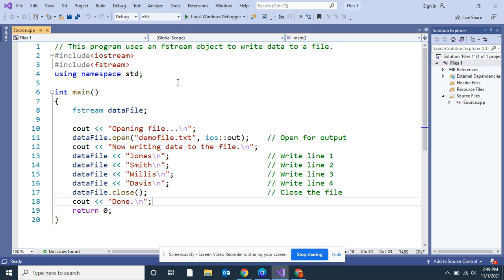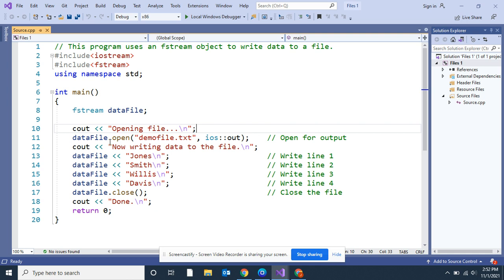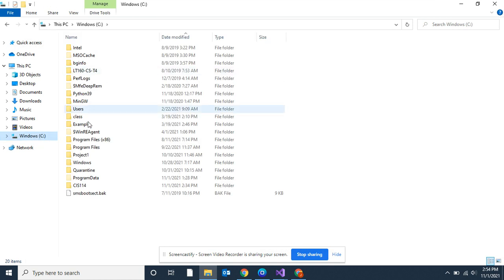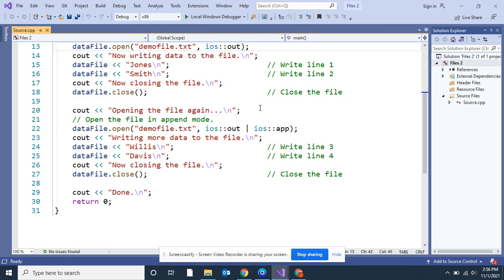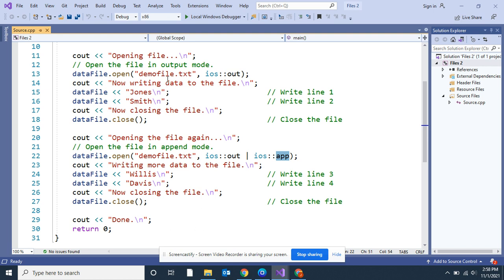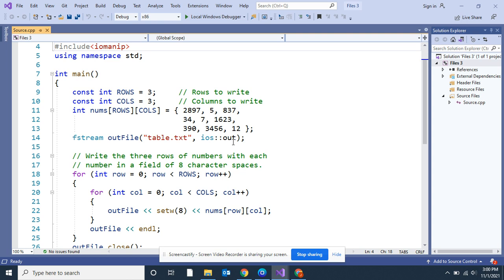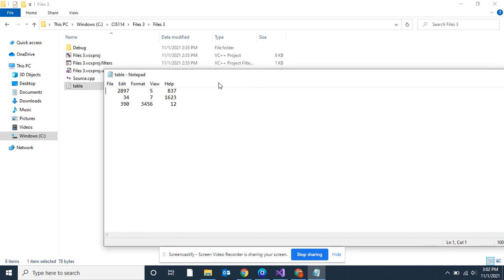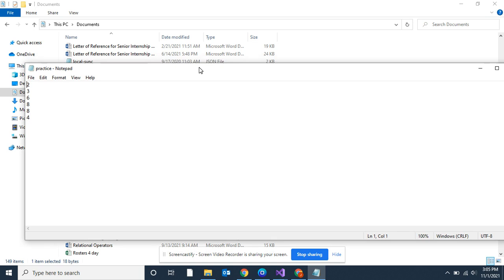Monday Nov 1